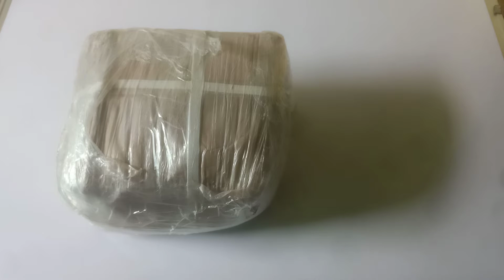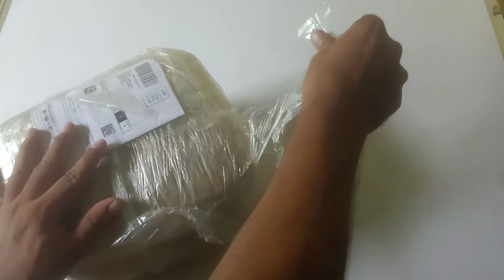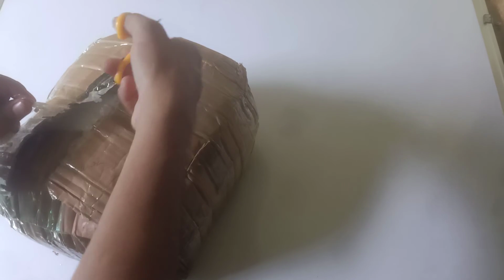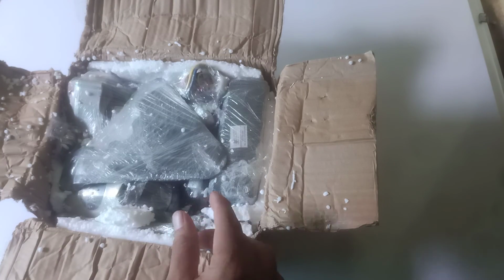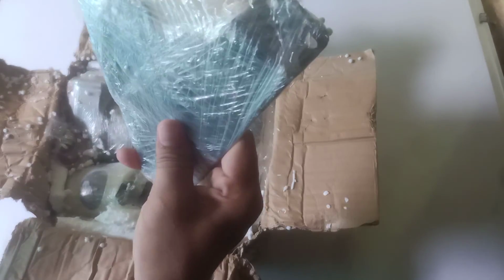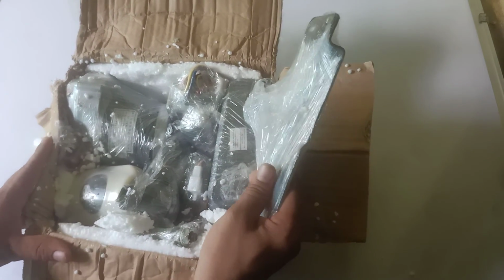Ecycle kit 🔥🔥🔥unboxing 24 volt 350 watts ecycle kit with charger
I am going to unboxing ecycle kit 24 volt 350 watts pmdc gear motor kit